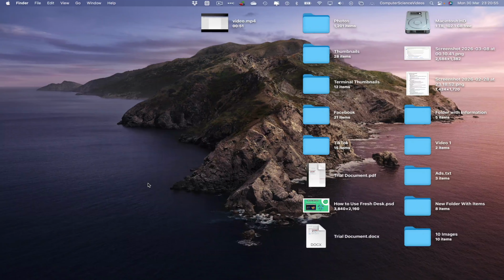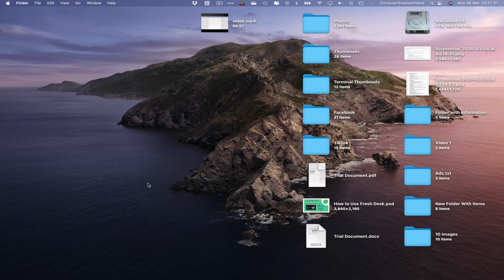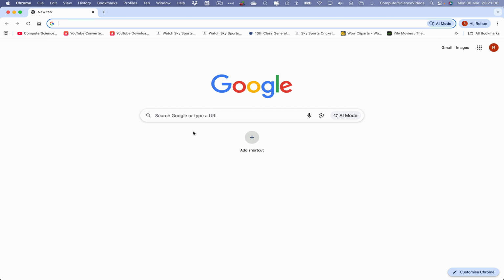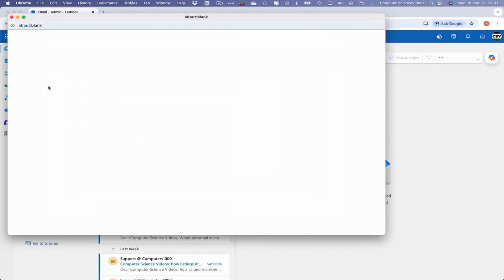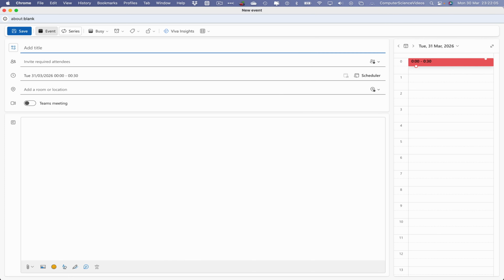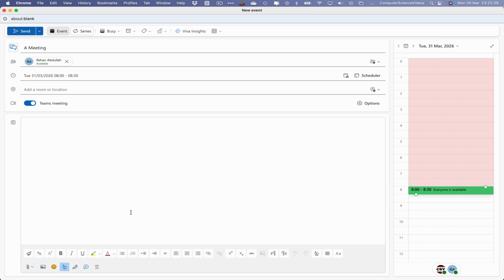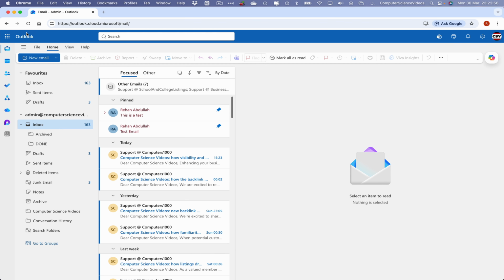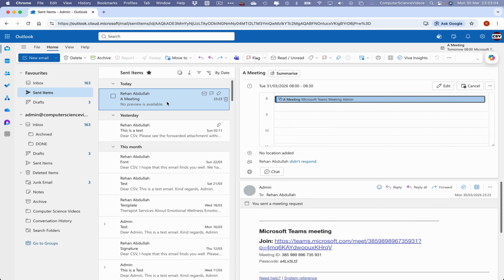How to CREATE an Event On Email for Outlook Using a Mac - Basic Tutorial (2026)